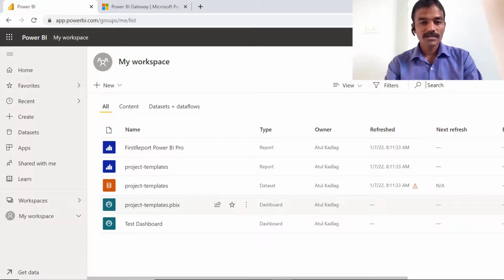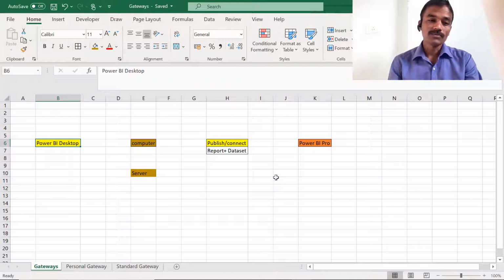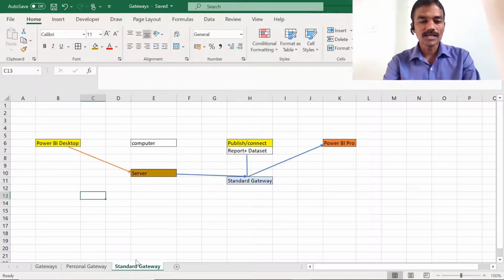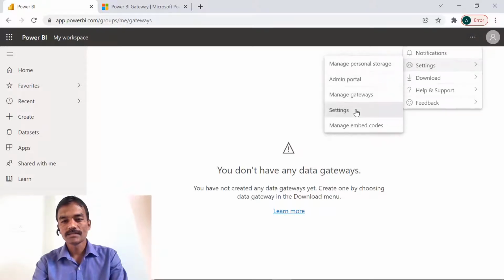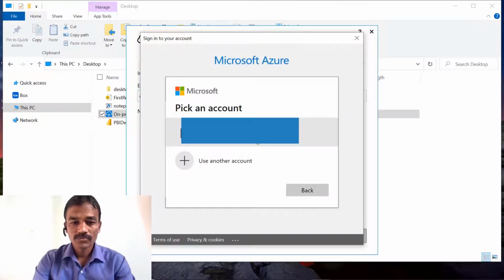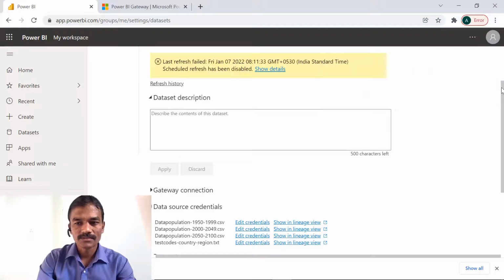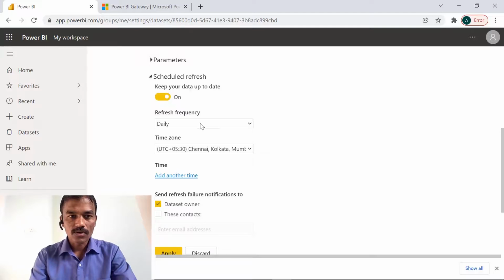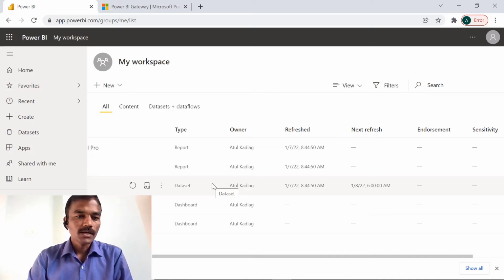#47 Data Refreshing with Gateways | Power BI Full Course | Power BI Tutorial for Beginners|Step-by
Data Refreshing with Gateways | Power BI tutorial for beginners

00:00 Introduction
00:16 Gateway theory
03:15 Implement Gateways for Data refreshing
07:23 Schedule data refresh